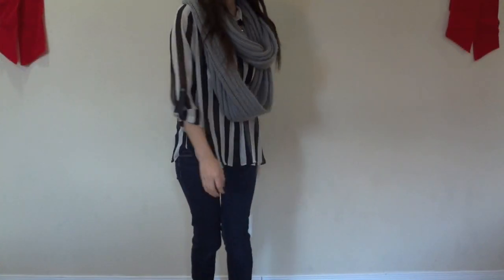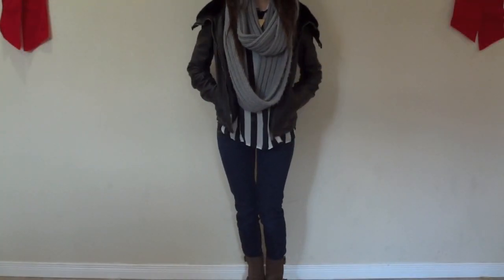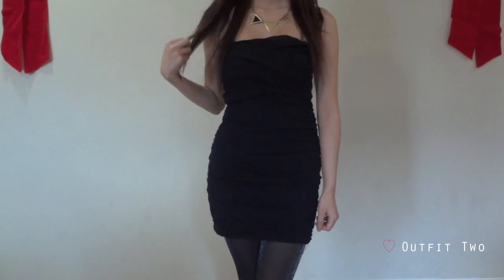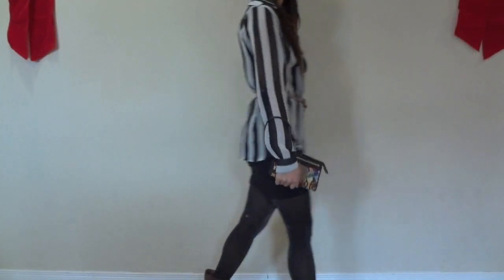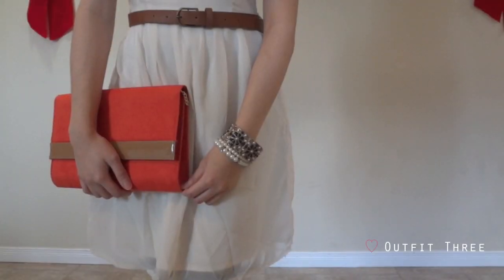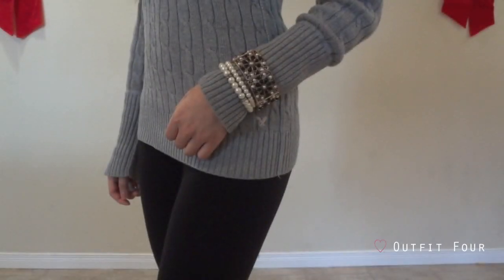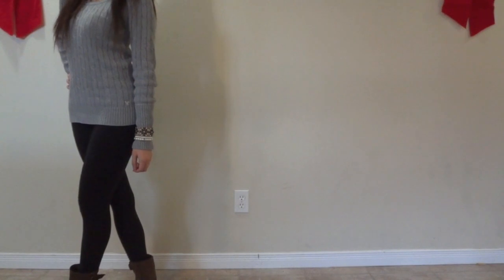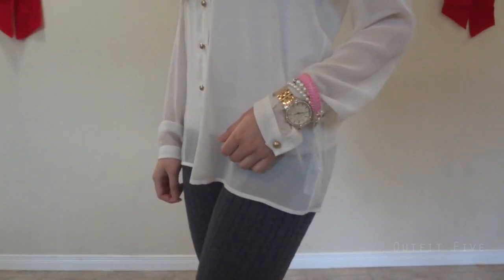Style Advice: Ankle Boots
First off, ankle boots are really cute.  They are always stylish and weather-ready. Not only that, but they're very versatile, so there are many ways to wear them (: They're definitely a fashion-forward look that will take you from classes to meetings, from dinner dates to post-school hangouts.

ZooShoo: Chinese Laundry RIDING HOOD Riding Ankle Boot - 5.5

First Outfit:
Forever 21: Vertical Striped Shirt [S] $16.50
Garage - Lace Bandeau: $9.90 (2 for $15)
Aldo: Grey Knit Loop Scarf
Le Chateau: Faux Leather Jacket
American Eagle: Dark Denim
Material Girl: Necklace (Originally $24.00 but got it 40%)

Second Outfit:
Sirens: Black Dress
I don't know where I got my belt D:
American Eagle: Metallic Tights

Third Outfit:
TopShop: Lace Detail Dress by Rare £39.00

Forth Outfit:
American Eagle: Cable Knit Sweater
Aritzia: TNA Black Spandex Leggings

Fifth Outfit:
Forever 21: Essential Pocket Button Up [Size Small] - CAD $21.80
Aritzia: Talula - Bustier in White [S] $30.00
Winners: Cable Knit Leggings

Song: One More Night Acoustic Version by Sungha Jung